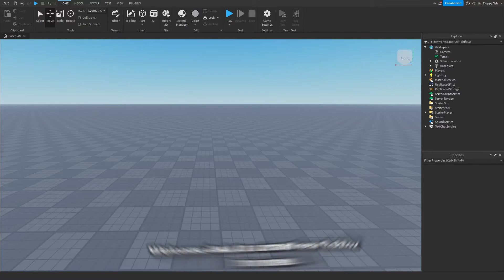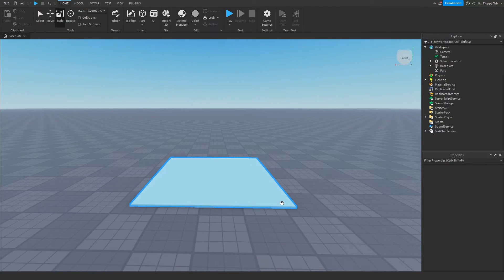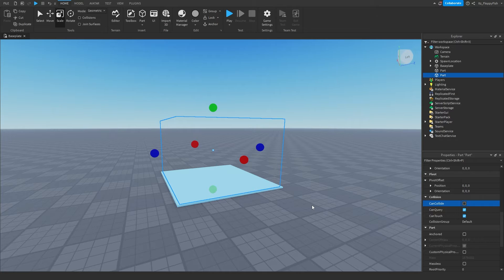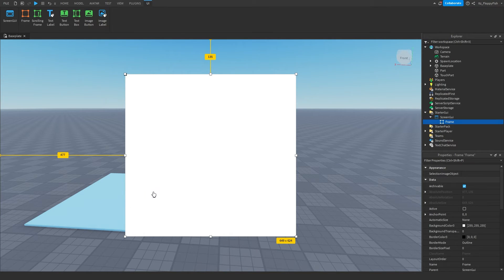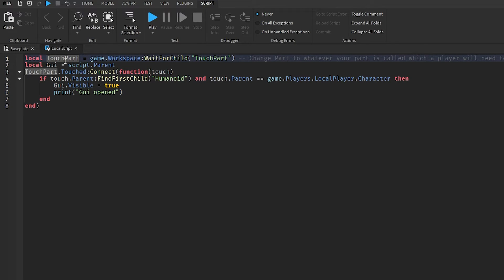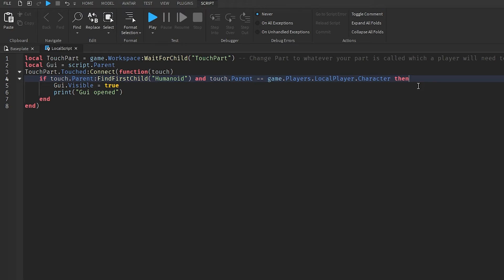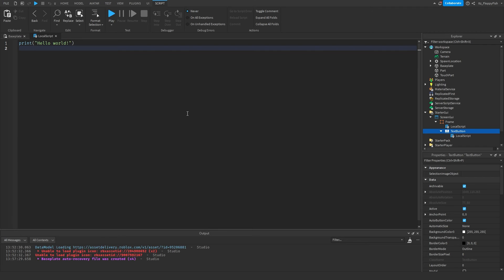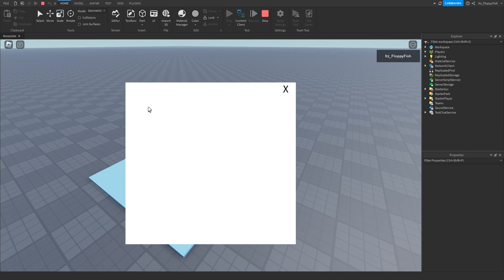How to make a GUI OPEN when a part is TOUCHED | Roblox Studio Tutorial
In todays video I show you how to make a system where when a player touches a part a GUI opens, this type of system is used in so many different games, simulators, tycoons, obbys and even hangouts, this system is a great addition to your game to display any type of GUI. I really enjoy making these videos for you all so I hope you enjoy them just as much as I do!

Script 1: (Opening the gui)

local TouchPart = game.Workspace:WaitForChild("TouchPart") -- Change Part to whatever your part is called which a player will need to touch
local gui = script.Parent
TouchPart.Touched:Connect(function(hit)
    if hit.Parent:FindFirstChild("Humanoid") and hit.Parent == game.Players.LocalPlayer.Character then
            gui.Visible = true
        print("Gui opened")
    end
end)

Script 2 (Closing Script)

script.Parent.MouseButton1Click:Connect(function()
    script.Parent.Parent.Visible = false
end)
-- Made with love by Floppy

Roblox Studio
Studio Tutorials